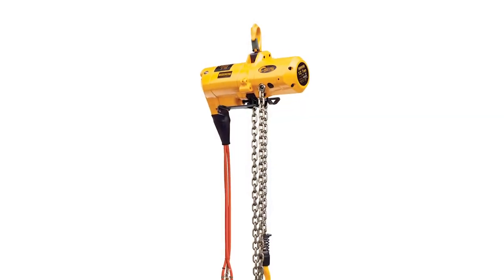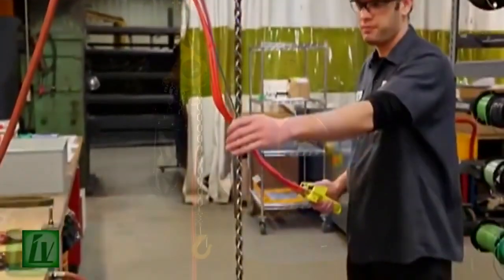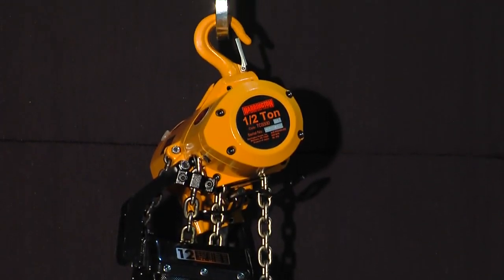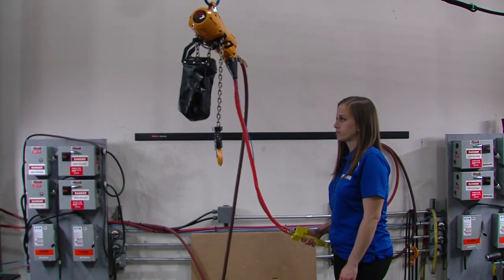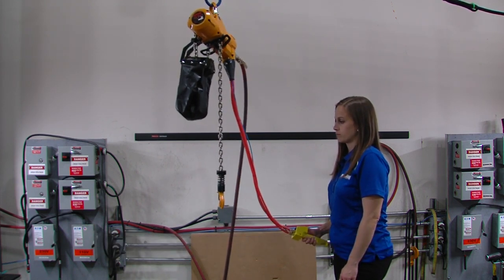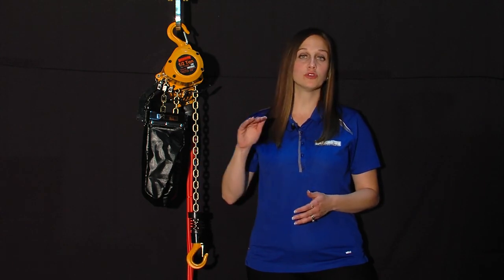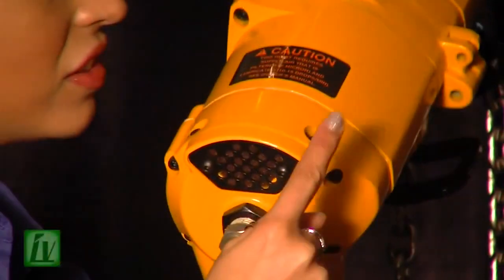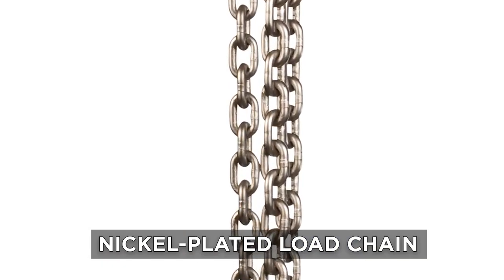TCS Cheetah Air Chain Hoist - Harrington Inc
Automation Engineering and Johnson Material Handling are proud partners of Harrington Inc. This video demonstrates the capabilities of the TCS Cheetah Air Chain Hoist.
Harrington's TCS CHEETAH air chain hoist is available in 1/4, 1/2 and 1 Ton capacities with either pendant or cord control. This hoist has extremely fast and uniquely adjustable lifting and lowering speeds. The TCS is lightweight, compact and has outstanding feathering ability making it a perfect fit for fast-paced assembly line and workstation crane applications.